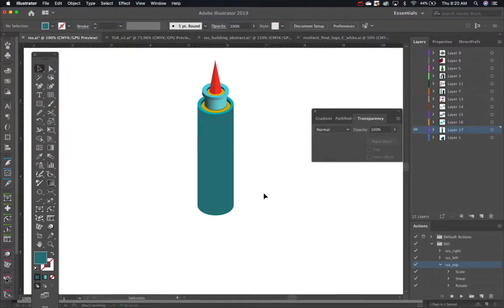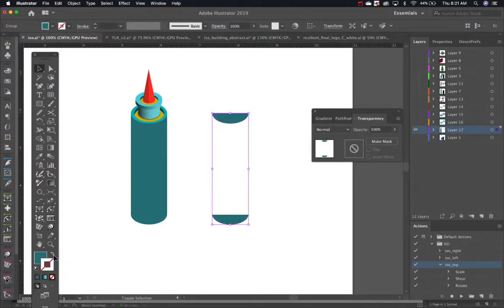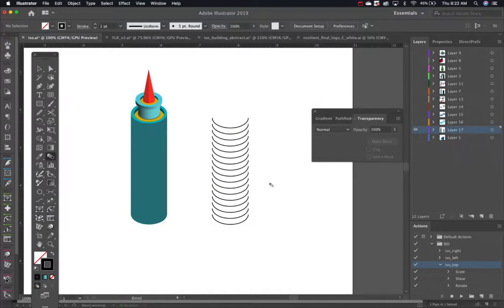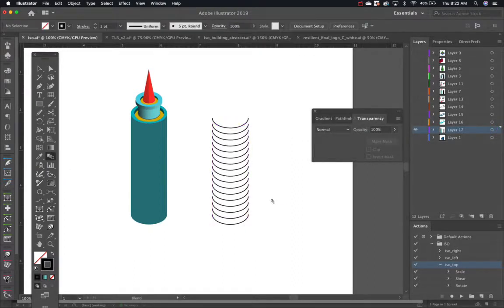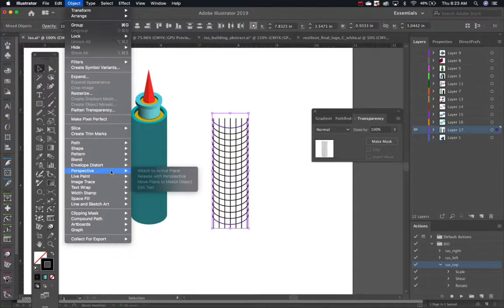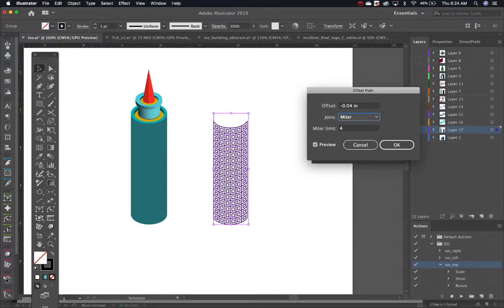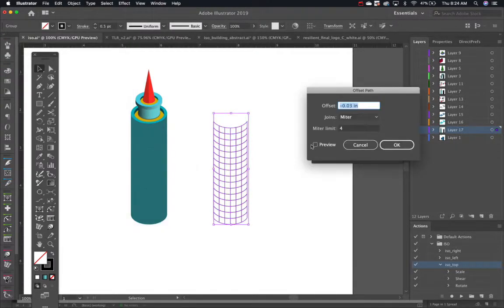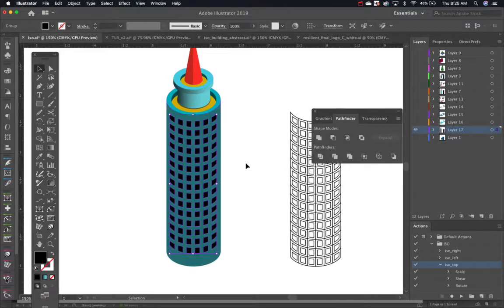Isometric windows on Circle Building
In this video, we look at how to make windows on a circle building using blend and pathfinder tools.